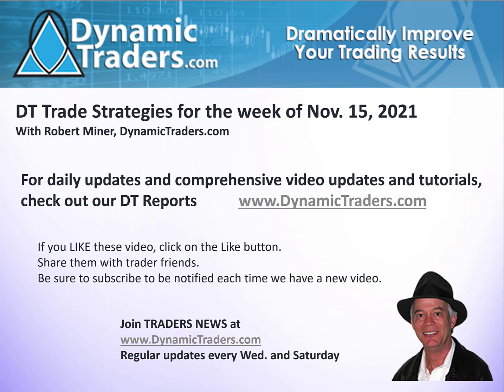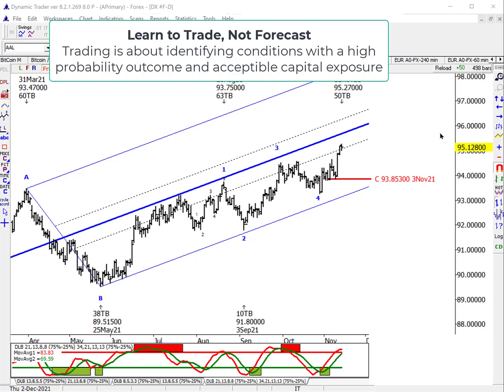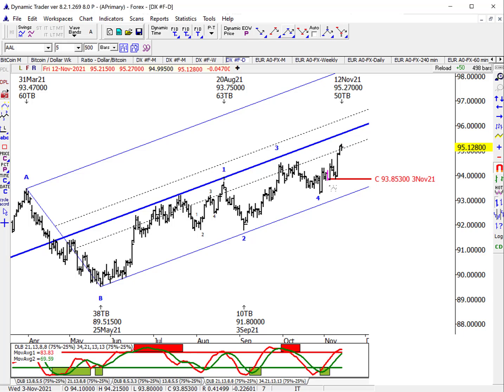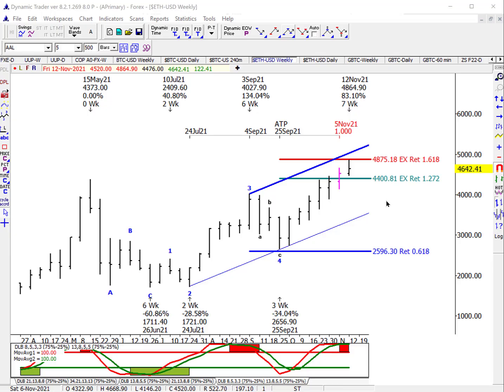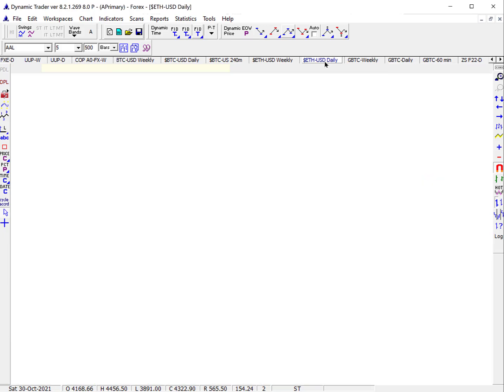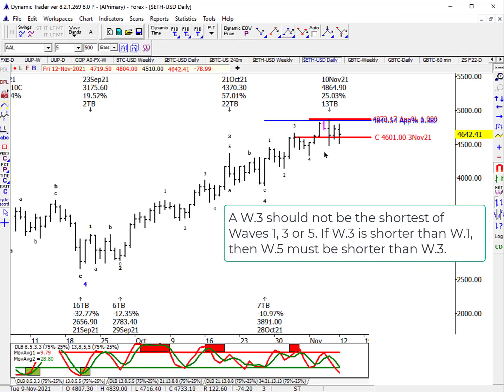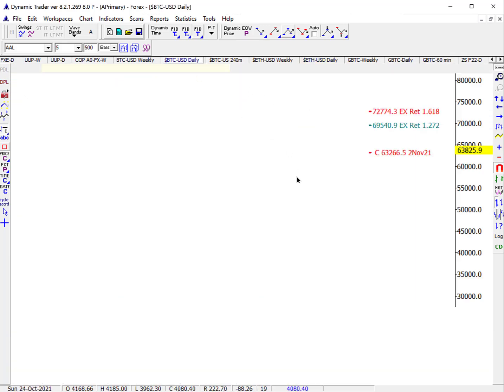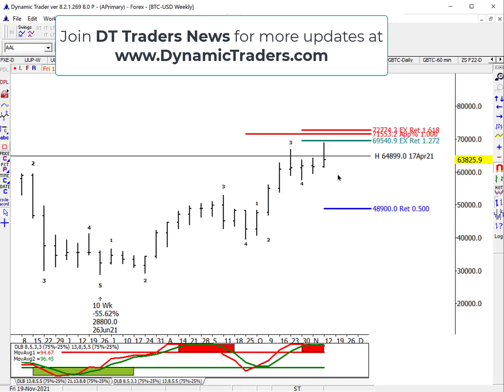DT Trade Strategies for Week of Nov. 15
Dollar Update, Bitcoin/Ethereum details.